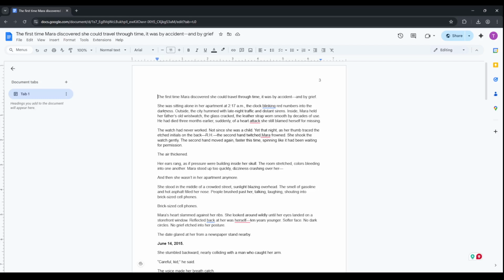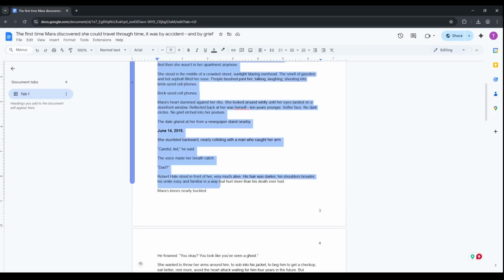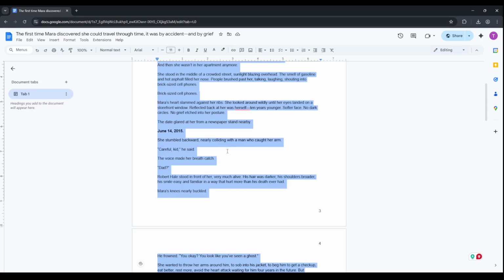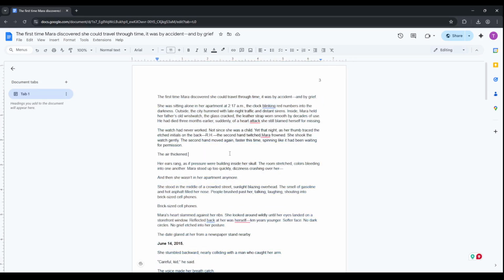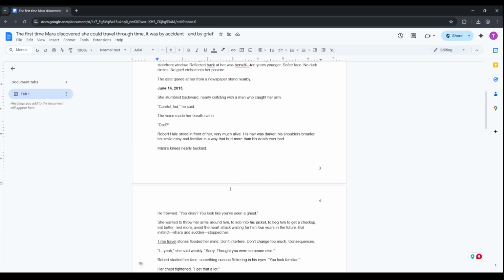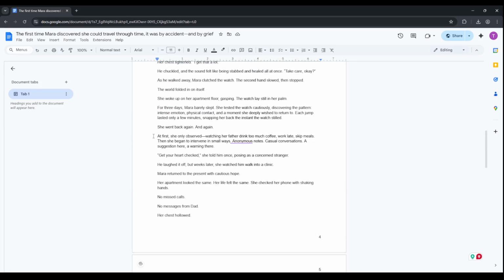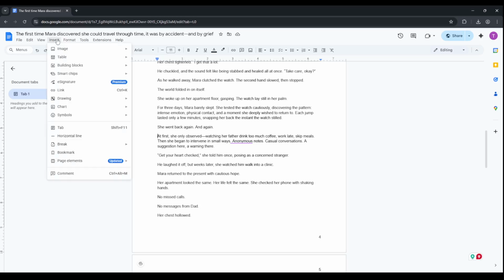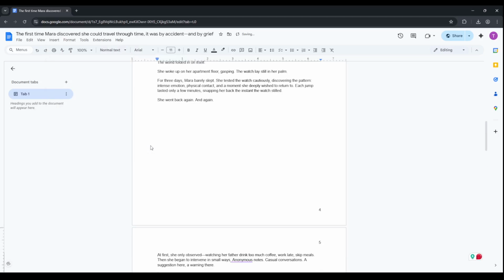How To Duplicate Text On Another Page In Google Docs (Full Guide)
In this video, I show you exactly How To Duplicate Text On Another Page In Google Docs | Step-By-Step.

Want to replicate important paragraphs, forms, or headers across different pages without retyping them? 🚀
In this step-by-step tutorial, I’ll walk you through the cleanest ways to copy, move, and duplicate text while maintaining your perfect layout—even if you're a complete beginner.

Whether you're compiling multi-page business proposals, academic projects, or setting up templates for a client, this guide will help you manage your document workflow fast and efficiently.

💡 What you’ll learn in this video:

✓ Copy and Paste Shortcuts: How to highlight your target text and use classic keyboard commands to copy and transfer it instantly.
✓ Pasting Without Formatting: How to use special paste commands to duplicate text onto a new page while matching the destination's current font style and size.
✓ Using Page Breaks: How to insert a clean page break using the Insert menu or shortcuts to ensure your duplicated text starts perfectly at the top of the next page.
✓ Replicating Tables and Lists: How to safely select complex text structures, like numbered lists or bullet points, without breaking their sequence on the new page.
✓ The Document Outline tool: How to use the sidebar outline to navigate long files quickly and drop your duplicated data exactly where it belongs.
✓ Troubleshooting Layout Shifts: What to do if pasting text pushes your existing paragraphs or images out of alignment, and how to fix it fast.

This tutorial is perfect for:

* Beginners who want to navigate and edit multi-page documents easily
* Virtual Assistants managing data entry and document assembly for clients
* Students and Researchers formatting lengthy reports, essays, or study guides
* Small Business Owners structuring contracts, templates, and standard forms

🔥 By the end of this video, you’ll have your formatting rules locked in and know exactly how to duplicate text on another page in Google Docs effortlessly!